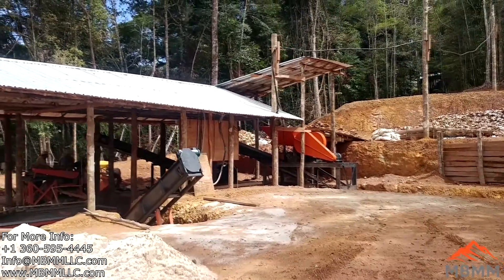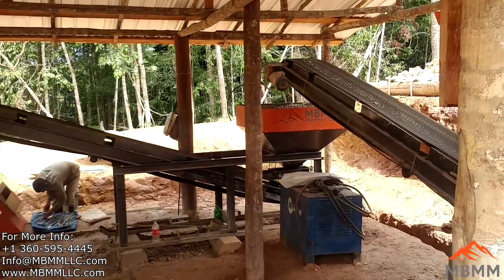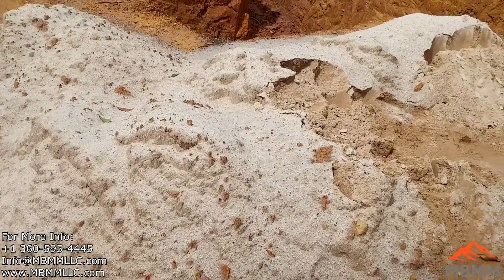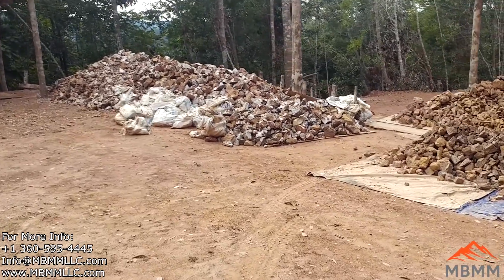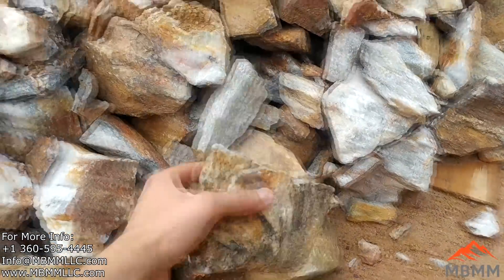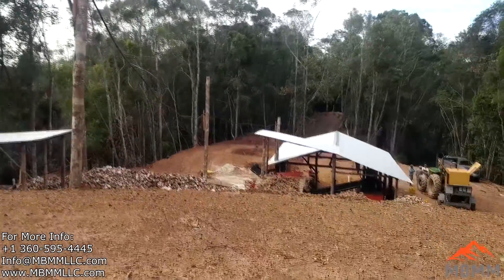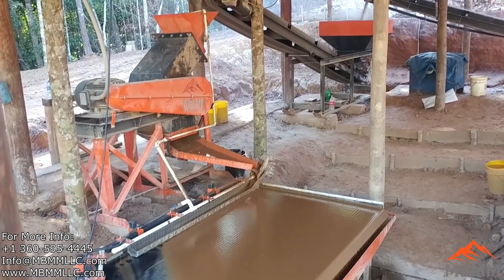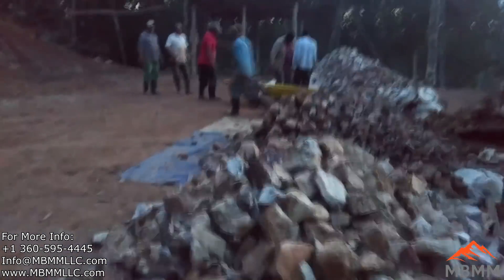Gold Mining In South America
Video of an MBMM 2 ton per hour turnkey system operating at a gold mine in South America.  This operation is processing gold bearing quartz veins.  Using our equipment they are crushing, pulverizing, and concentrating the gold, then smelting the concentrates and selling to a local refinery.

Smelting Supplies:
Crucibles: #4 10# fire clay

Underground Mining Equipment:
Feather and wedge set